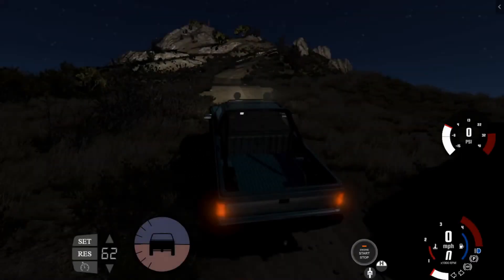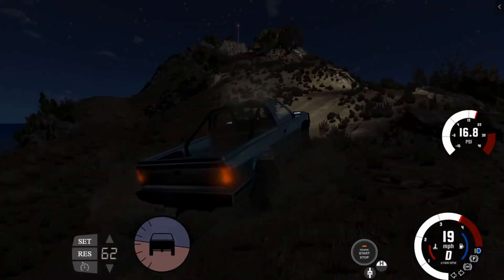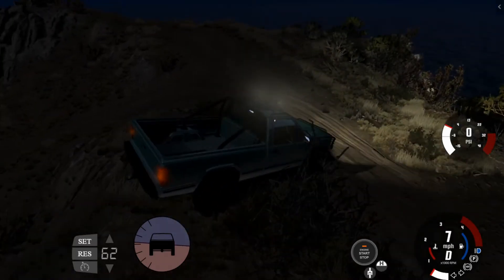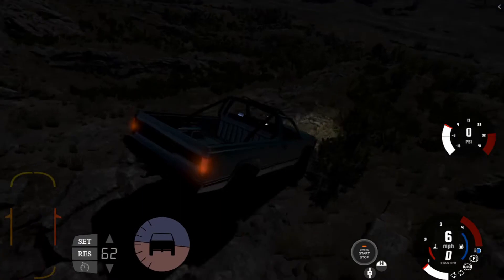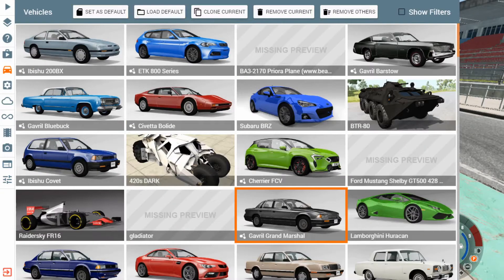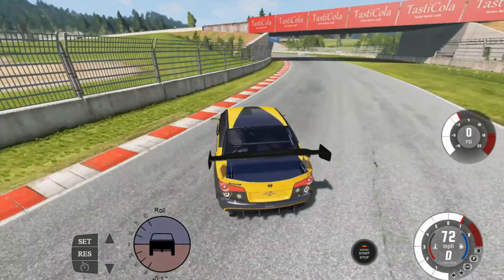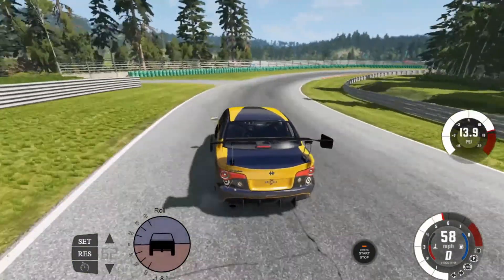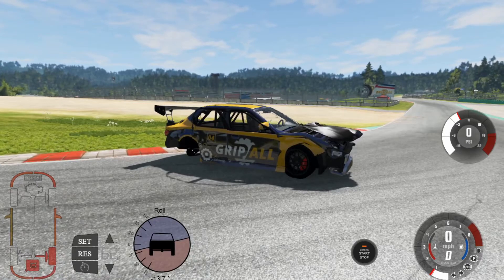beam.NG drive tips n`tricks 2｜how to off-road and how to race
new tips and trick vid hope you like it!